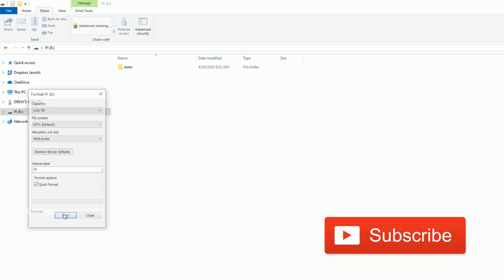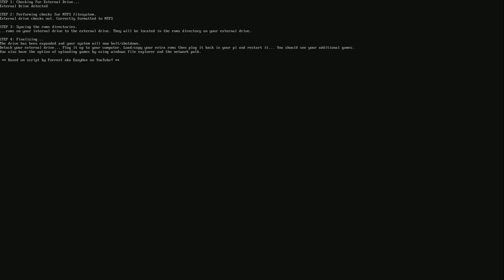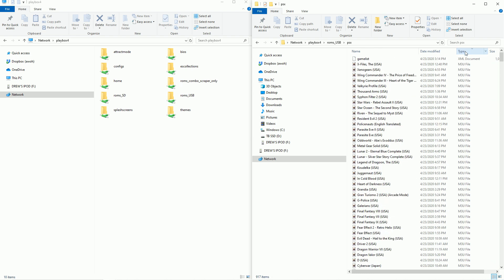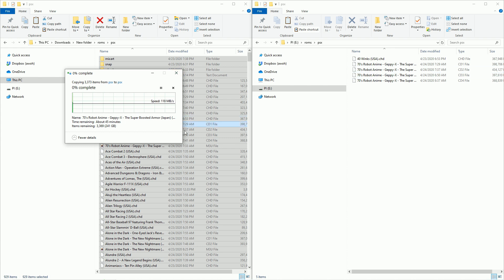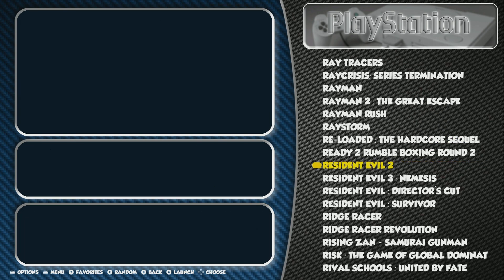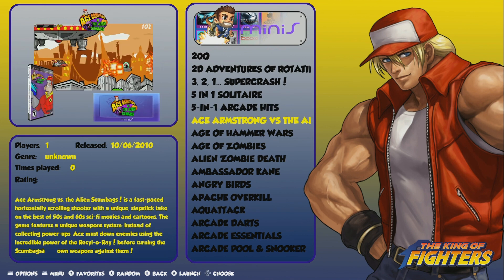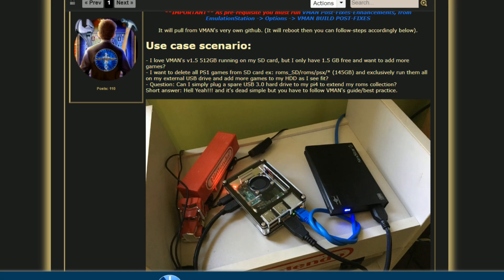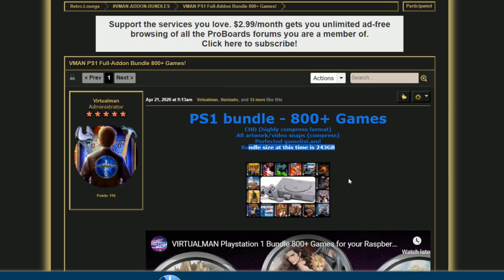512gb Pi 4 Image - USB Hard Drive Expansion Pack - Add 1,000's of Games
In this video we check out the new usb extension script that allows for you to move your roms and other files to an external usb device. Pretty slick way to get cheap storage and build 1tb plus raspberry pi gaming collections.

What you need:
512gb sd card
Raspberry pi 4
SN30 Pro Controller
Hard Drive

Name of Build:
512GB_VIRTUALMAN!_v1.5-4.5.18_RETRO-BLISS-REVOLUTION_Pi4 (RE-LOADED) 458gb (491,999,638,016 bytes)

& virtualman-ps1-addon-bundle-800-v1-0
242gb

512gb micro sd
400gb micro sd
256gb micro sd
128gb micro sd
64gb micro sd
32gb micro sd